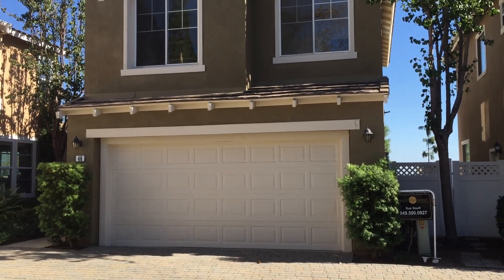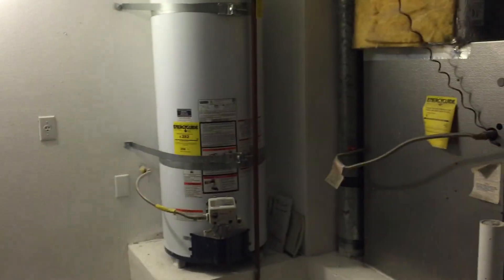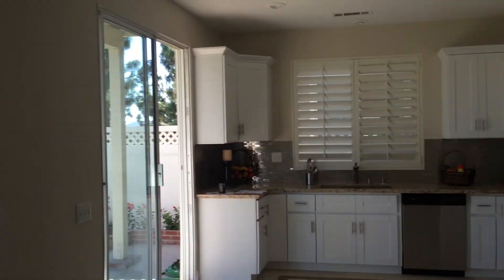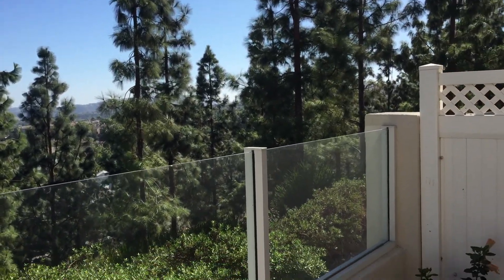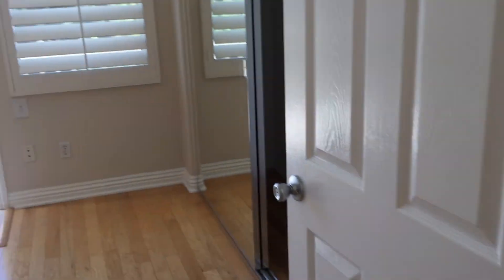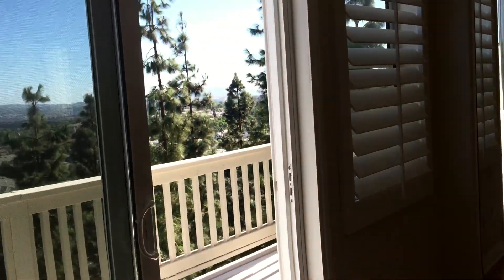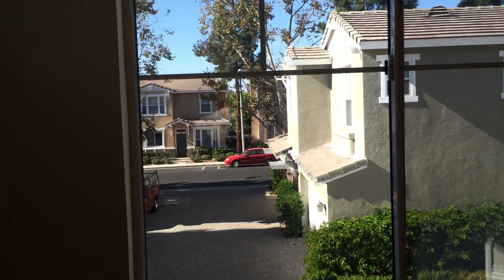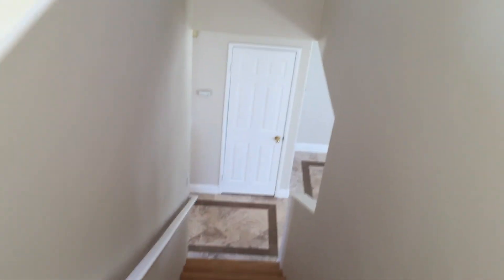Woodcrest Ln, Aliso Viejo